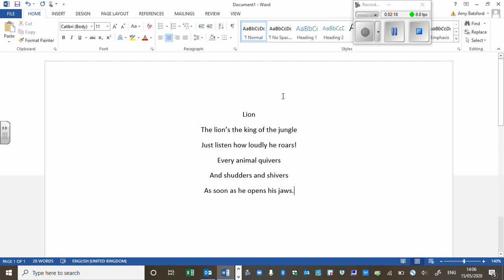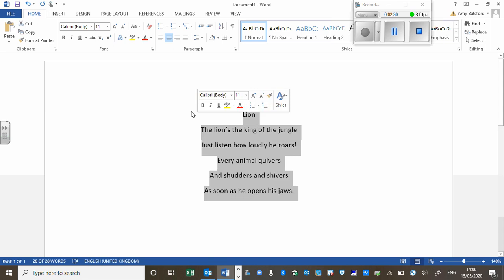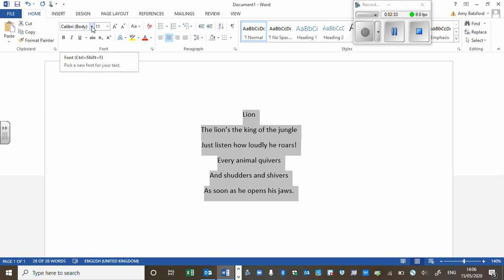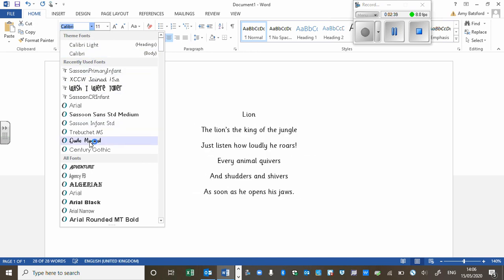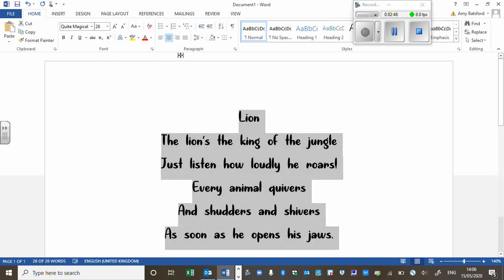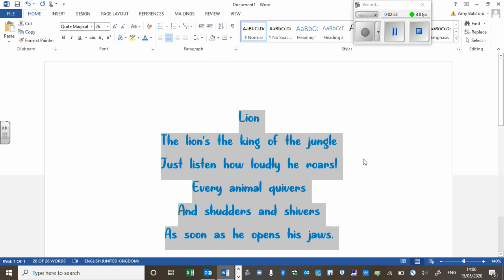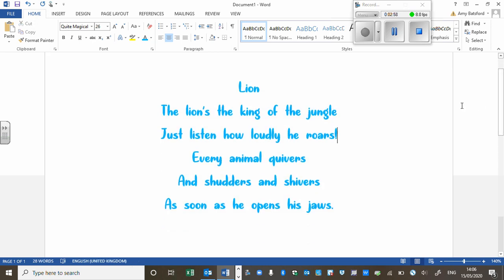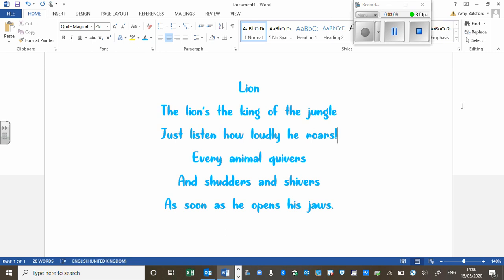Mrs Paddock - Typing Video (English Task)